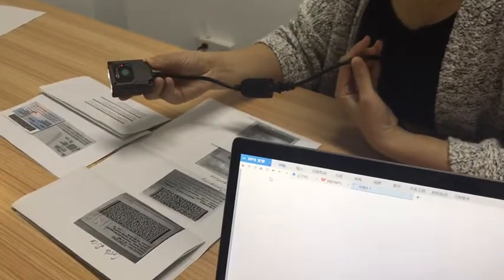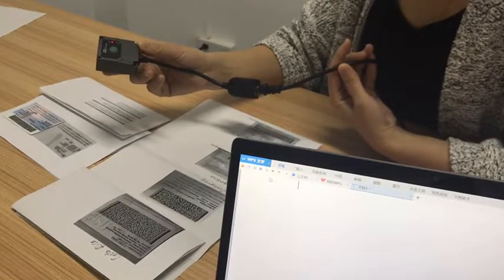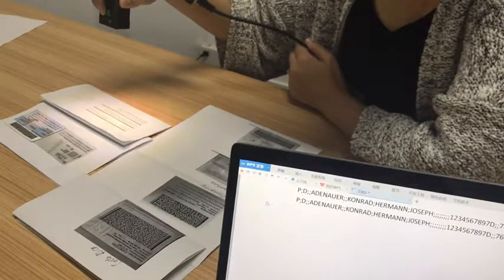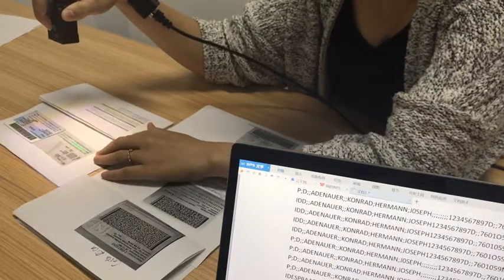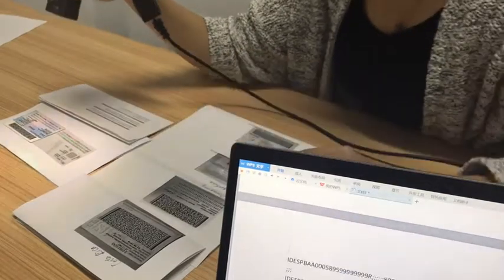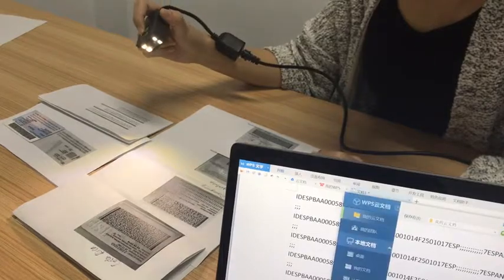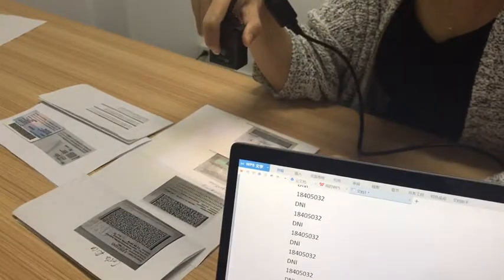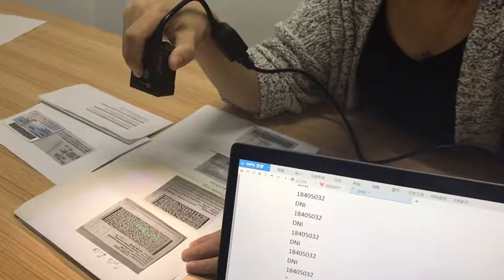RT234-OCR Passport & ID Card OCR-B reader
Read  OCR-B MRZ from ID documents like passport, ID card, Visa.
Read long big high-density PDF417 from ID documents like ID card of Colombia, Salvador, Costa Rica, South Africa, Egypt, American driving license, etc..